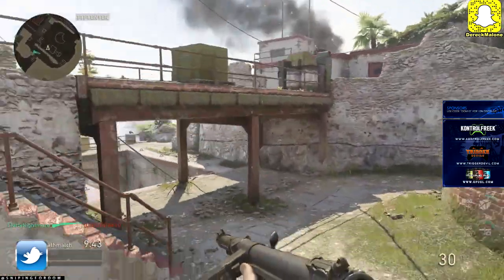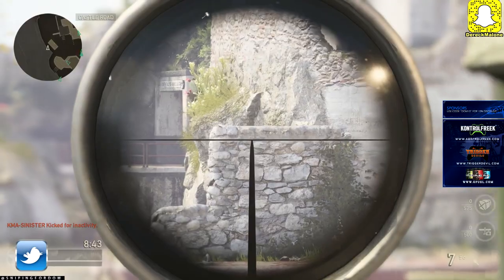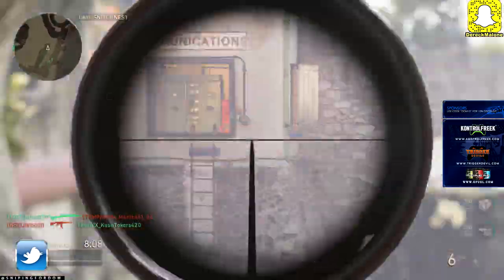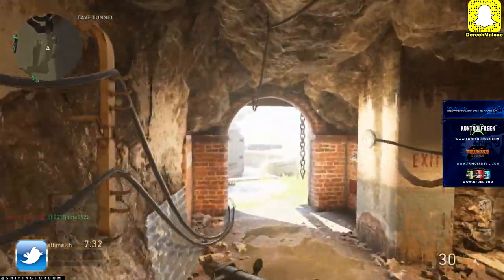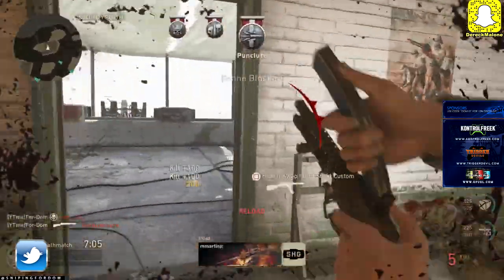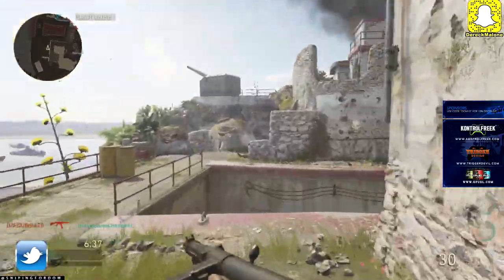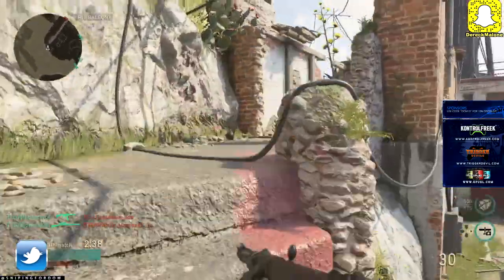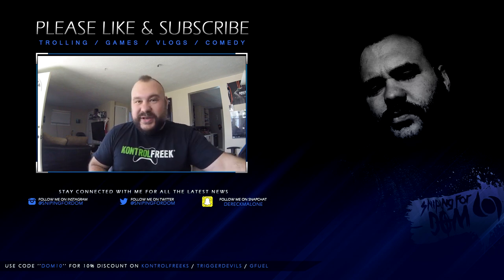Call of Duty WW2 Tips and Tricks (Better Aim, Accuracy, & Gunskill)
In this brand new Call of Duty: WWII multiplayer tips and tricks video, I teach you how to improve your in-game aim, accuracy, and gunskill! These CoD WW2 tips and tricks will help you improve aim in CoD World War II, improve accuracy in CoD World War 2", and improve gun skill